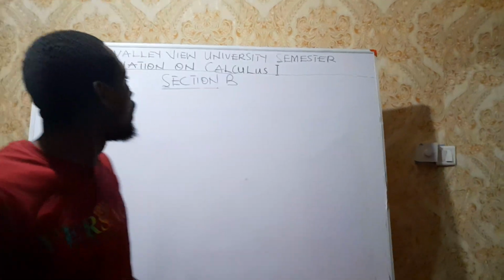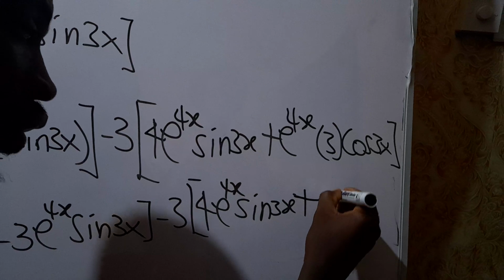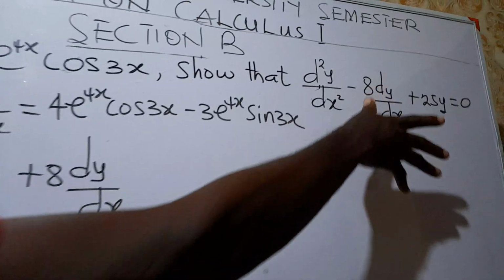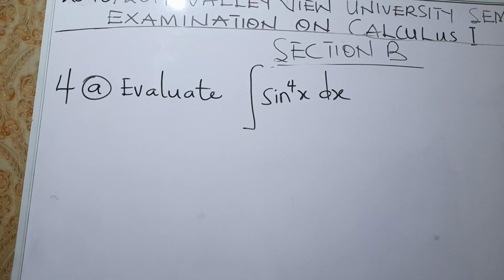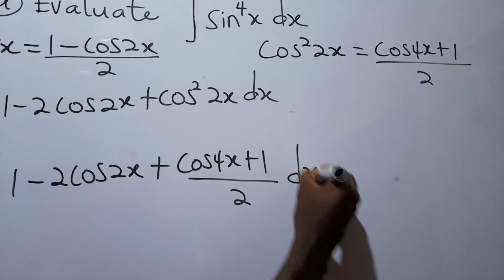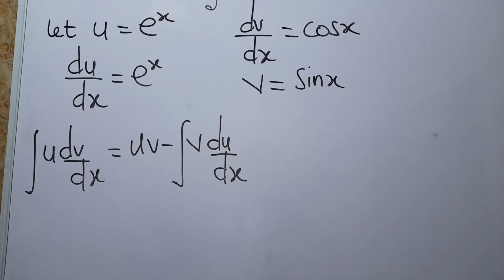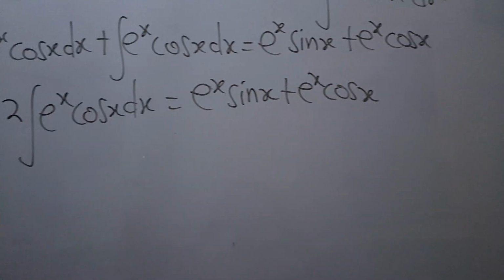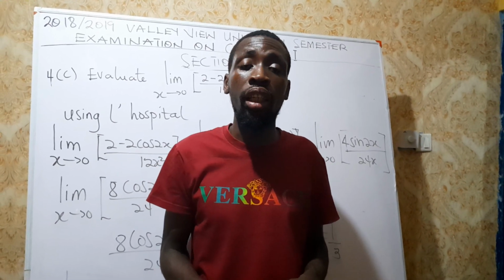End of Semester Examination on Calculus I ( Section B)-Part 1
Solving Valley View University's 2018/2019 End of Semester Examination on calculus I
Section B ( Q3 and Q4)